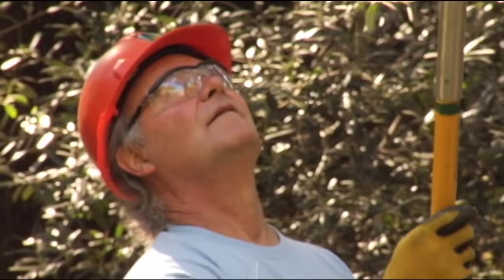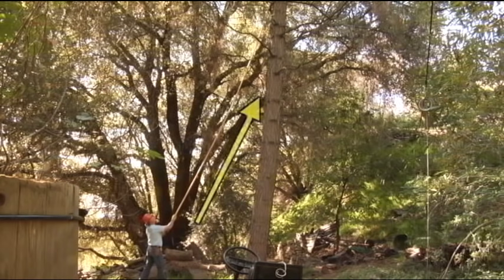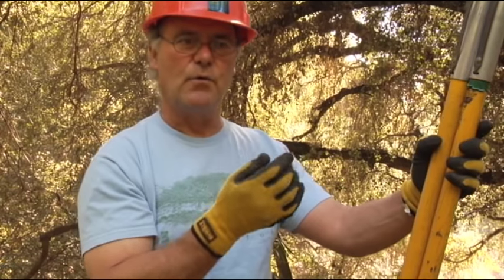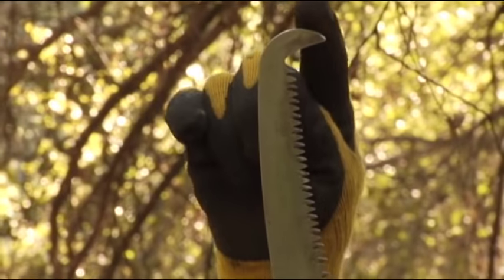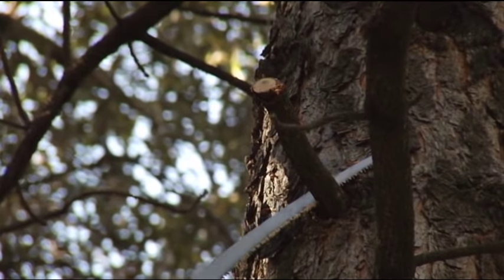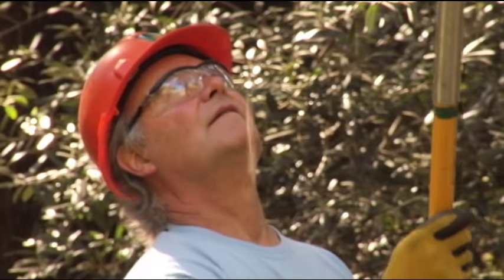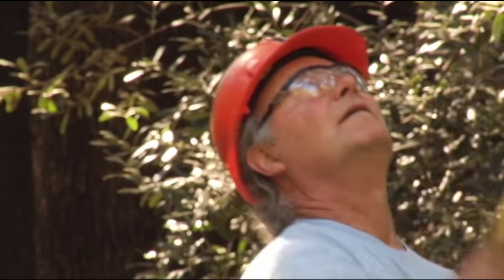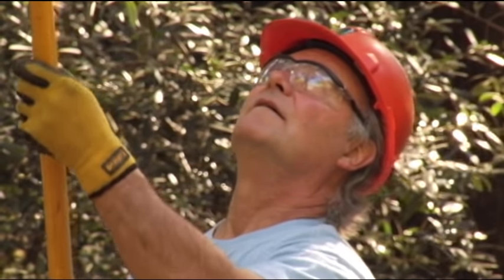Pruning Techniques: Using the Flexure of the Pole Saw - Prune Like a Pro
Gary explains proper technique of using a pole saw with four or more extensions. Using the flexure of the saw to add power to the cutting stroke reduces fatigue on the arborist.